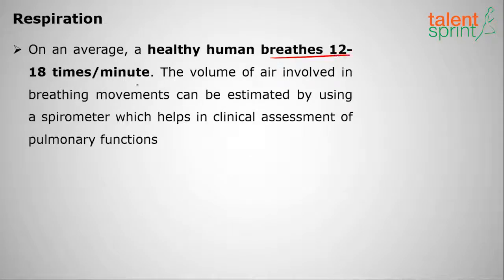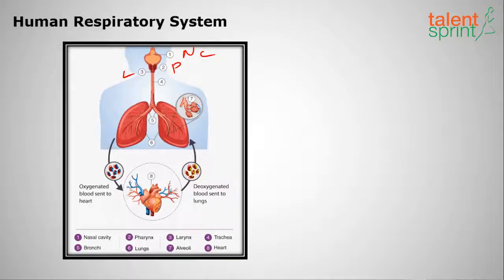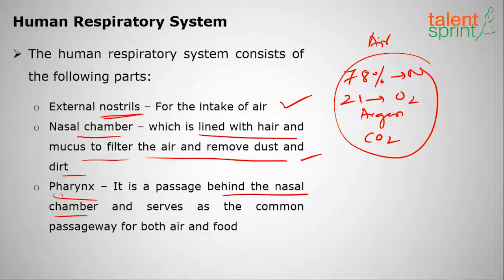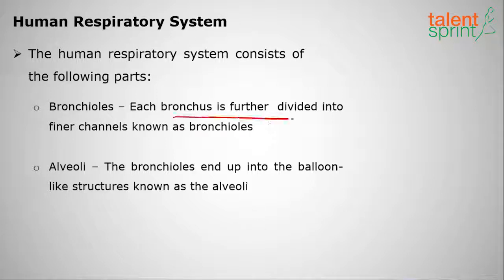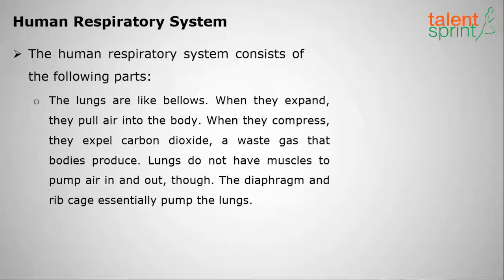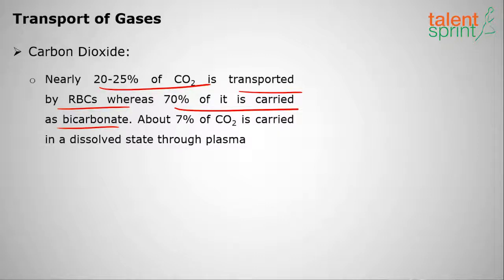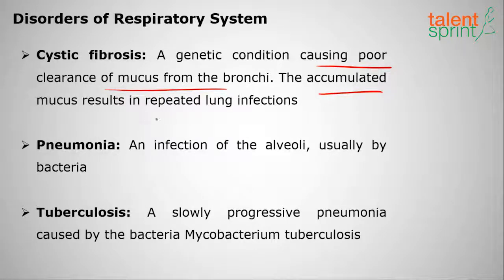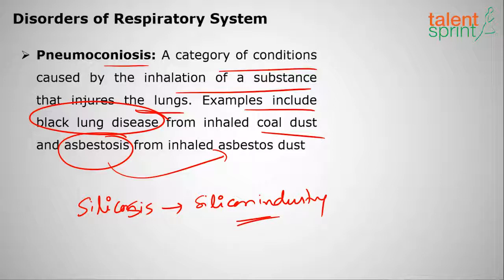Human Respiratory System | Biology | General Awareness | TalentSprint Aptitude Prep